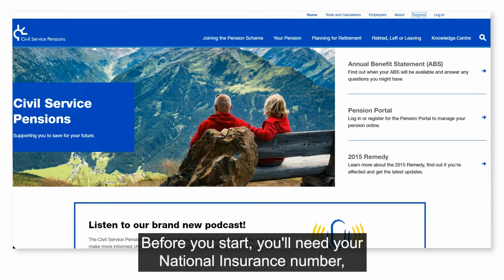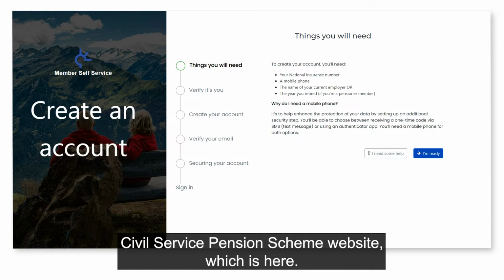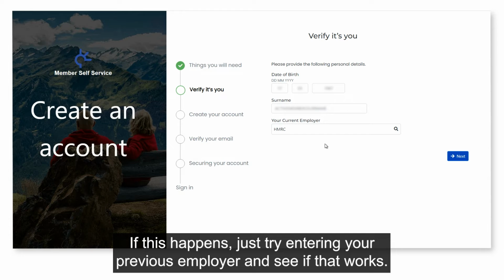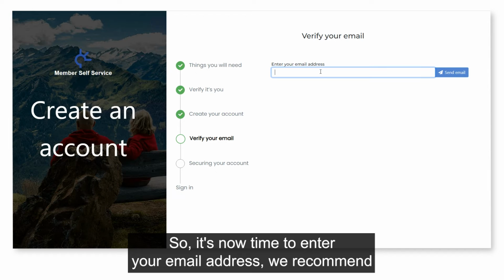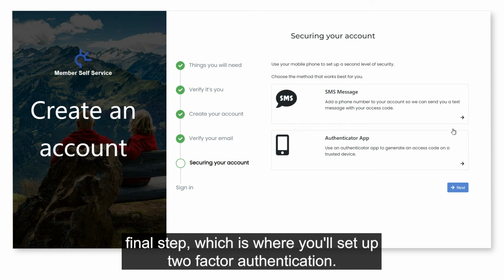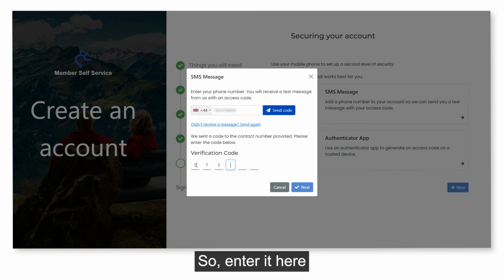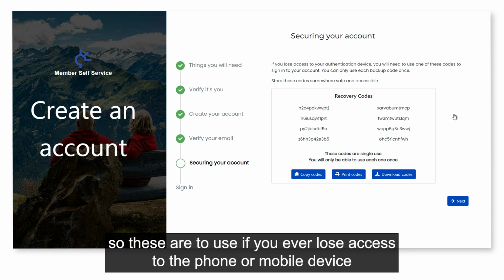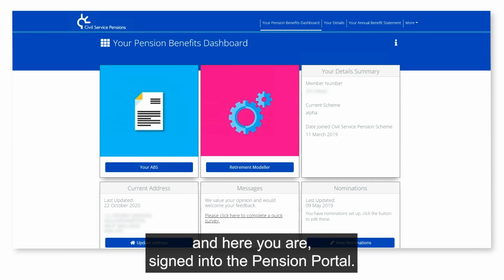Infobite: Pension Portal Registration Guide - 2023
A step by step guide to help you register for the Civil Service Pensions Pension Portal. Find out more on the Civil Service Pension Scheme

Information is correct at date of recording.

Please check the Civil Service Pension Scheme website for any updates